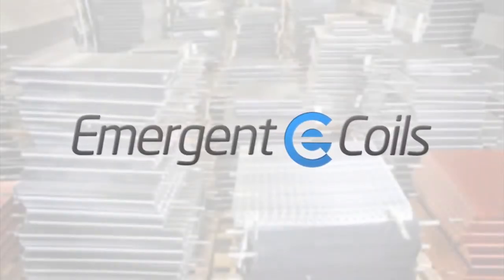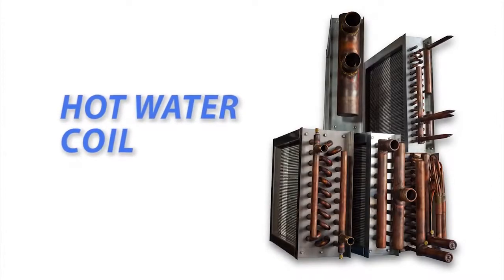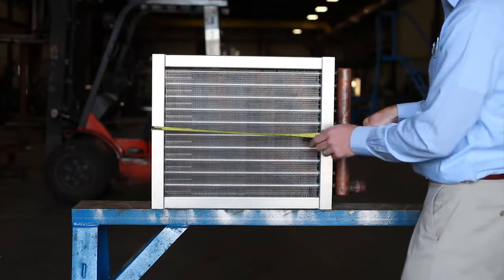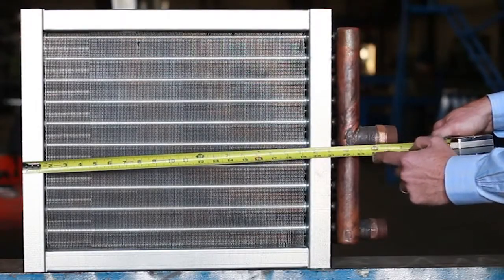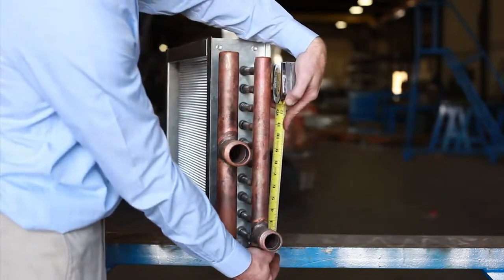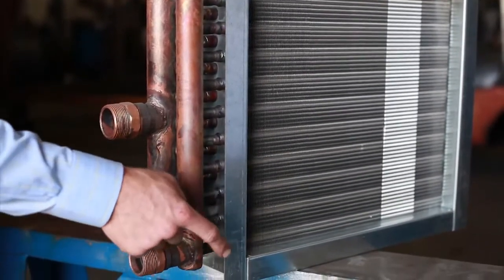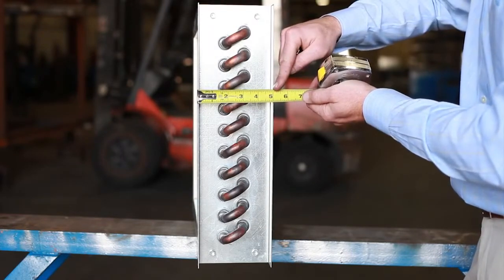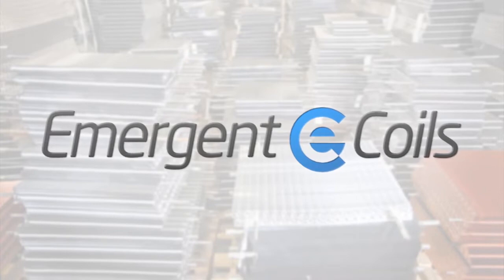How to Measure or Size a Hot Water Coil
This video gives you a step by step on how to measure a hot water coil.